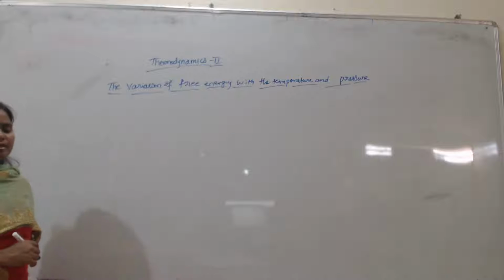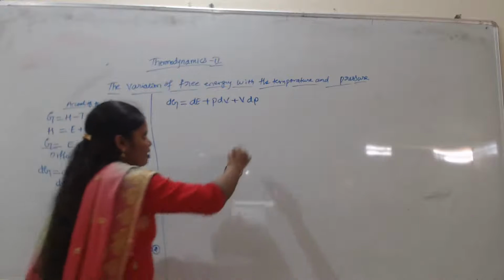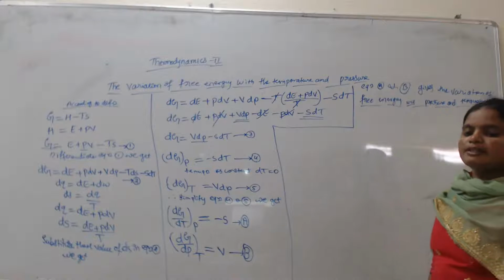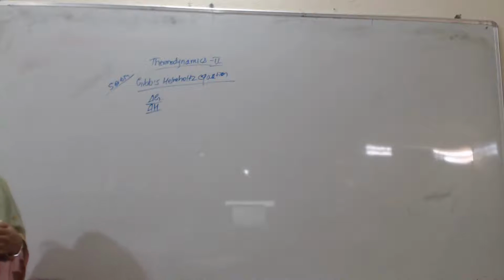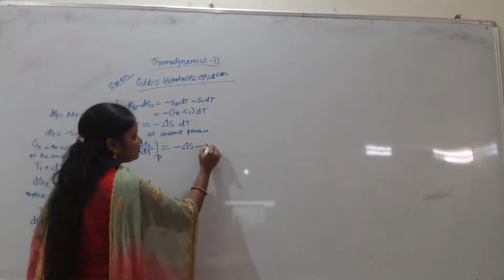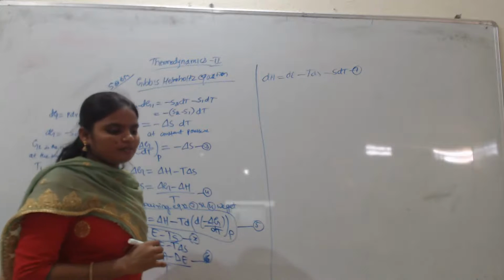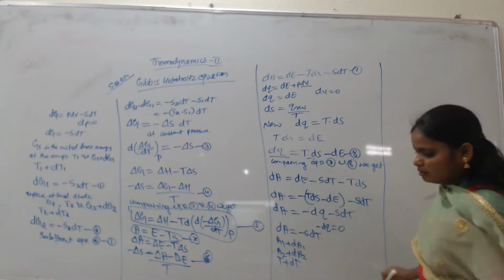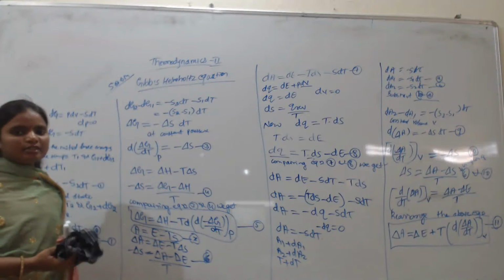Thermodynamics-II ; B.sc V sem ; Lecture : 07